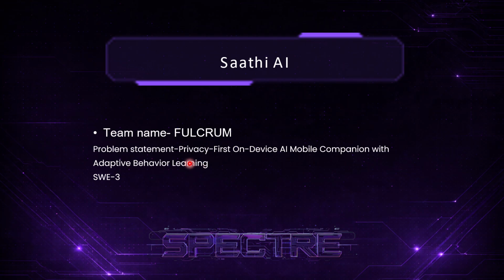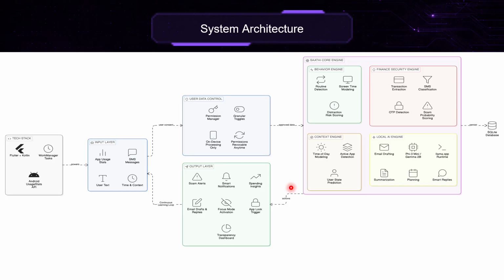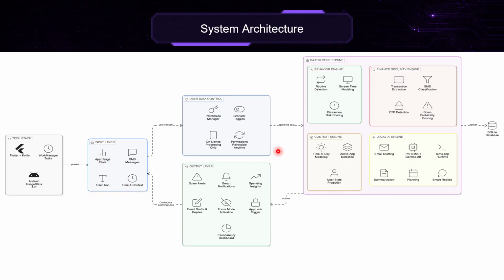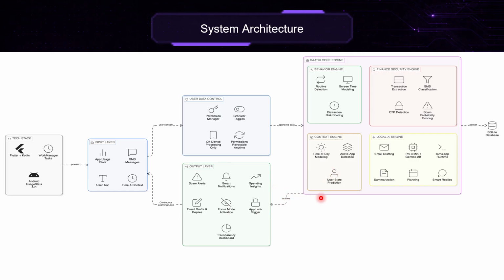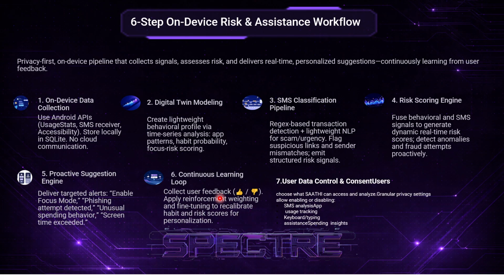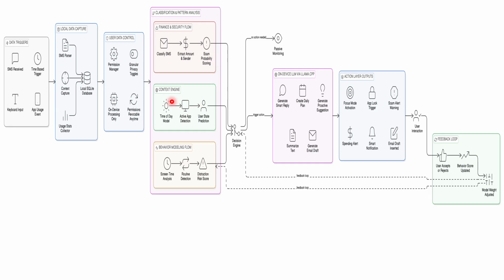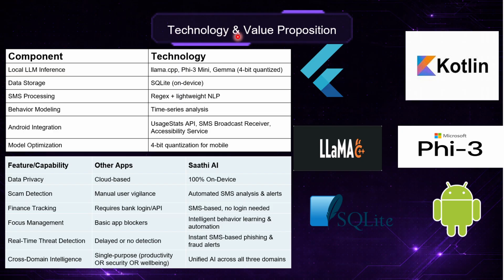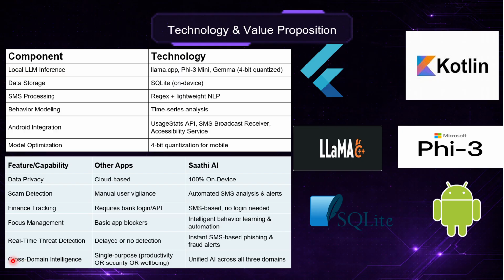SAATHI AI FOR SPECTRE HACKATHON(TEAM-FULCRUM)